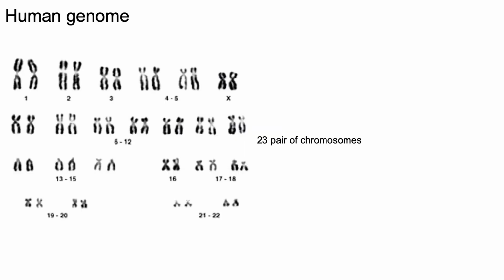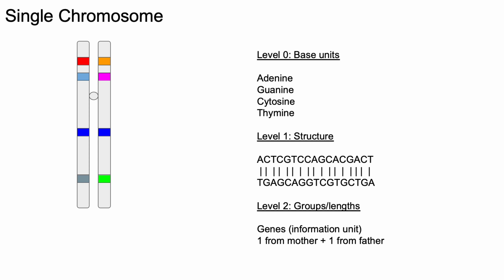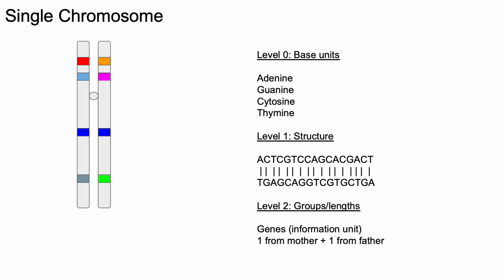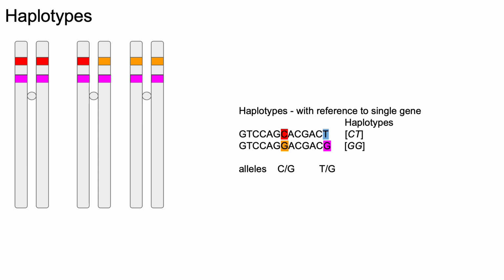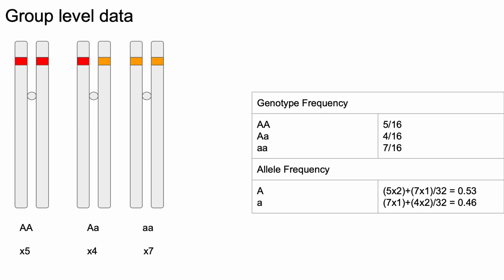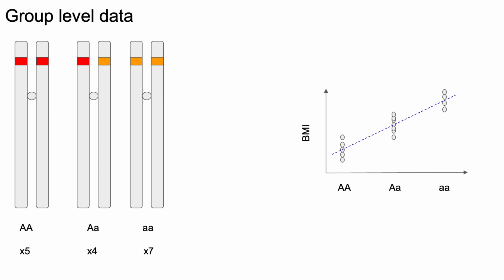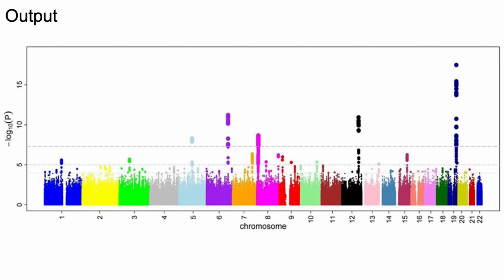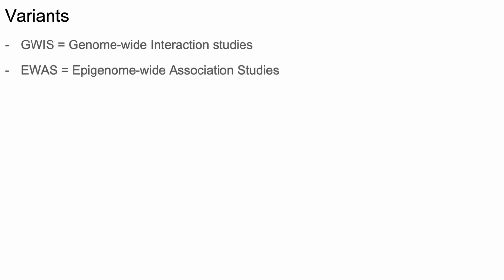GWAS - Genome-wide Association Studies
a lucid explanation of a GWAStudy with simple pictures & statistical analysis